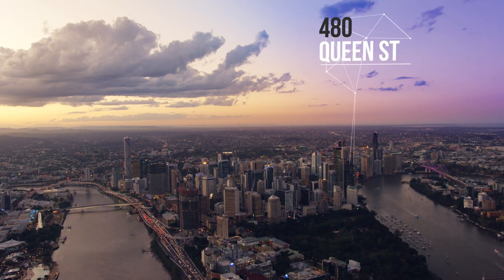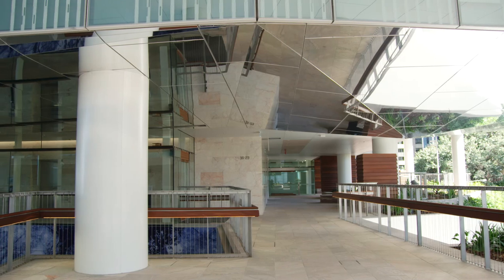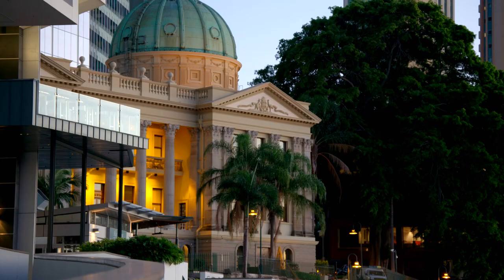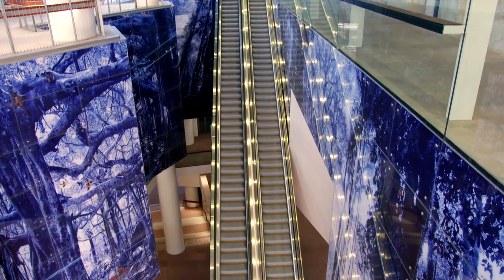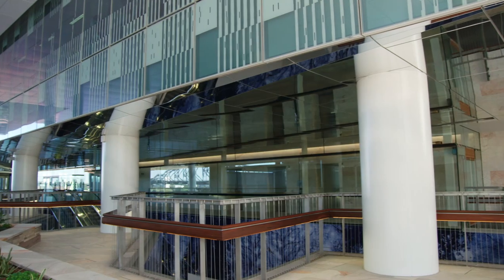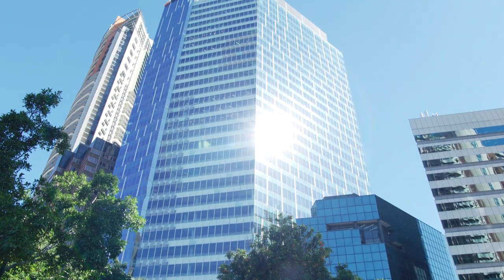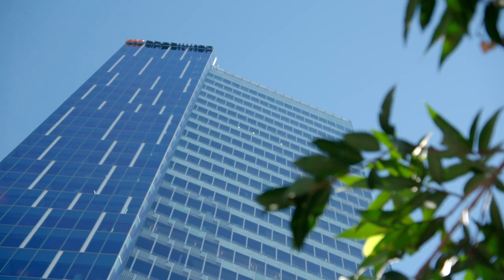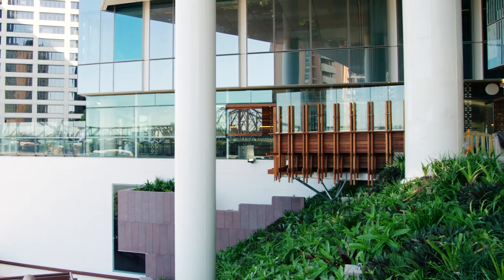480 Queen Street, Brisbane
480 Queen Street is a truly unique, forward thinking project, and essentially a 'vertical village'. It offers tenants a range of facilities within the building (childcare, gym, end of trip facilities) as well as an outdoor, public space in which the community can thrive and grow – Hobbs Park on Level 4 – which takes in, and preserves, landmark views of Brisbane River. 480 Queen St is a premium building with people at the heart of its design. The floor plates within the building are 2800sqm, about twice the size of other premium CBD towers, which means tenants can enjoy the increased efficiency that comes with both a flexible and inspiring workplace. With a 6 Star Green Star environmental rating, 480 Queen Street is a statement of intent in the built form – we believe this is the standard we should all be aspiring to, with all of our developments.